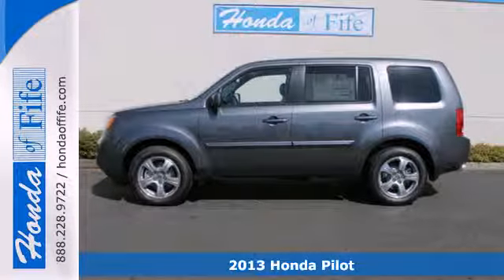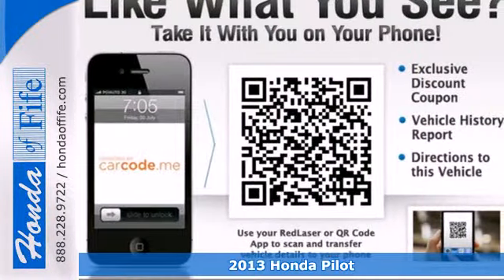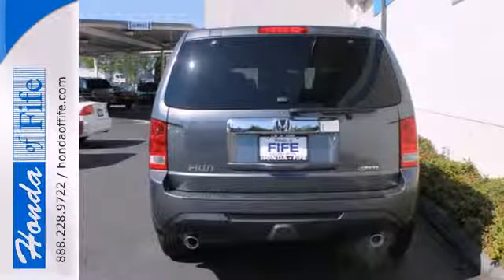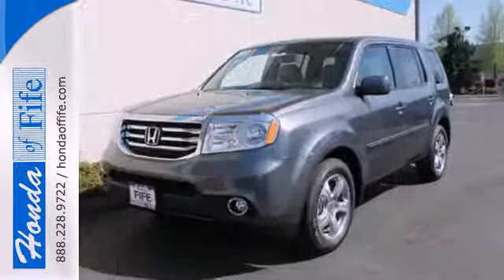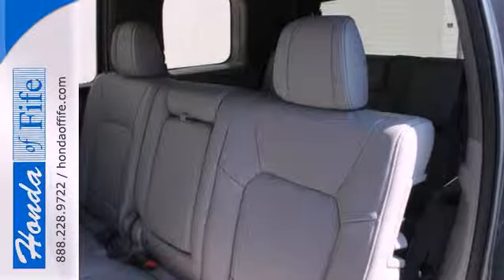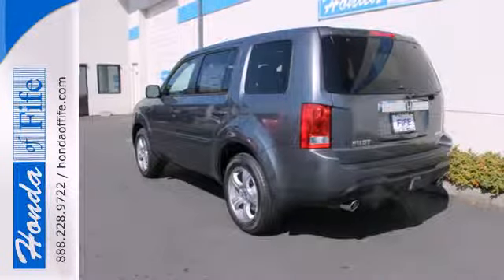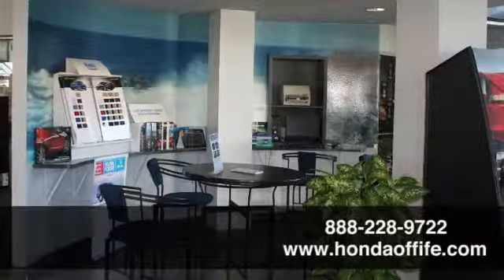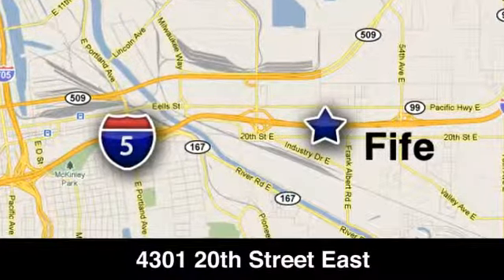2013 Honda Pilot Fife WA Tacoma, WA #336684 - SOLD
Year: 2013
Make: Honda
Model: Pilot
Trim: 4DR 4WD EX-L
Engine: 3.5L V6
Transmission: 5 Spd Automatic
Color: Polished Metal Metallic
Interior: Gry Leather
Stock #: 336684

Address:
4301 20th Street East